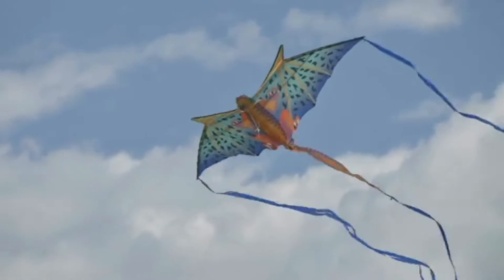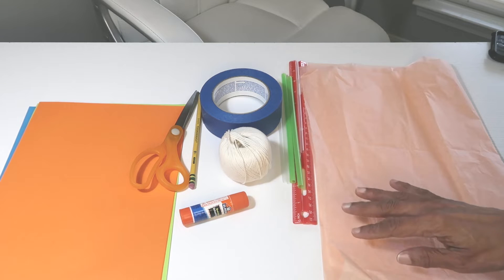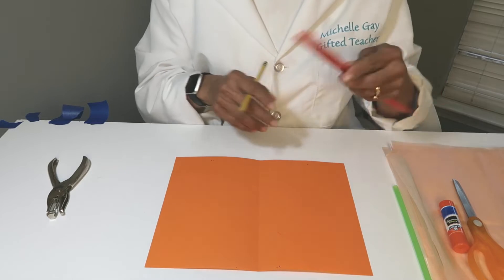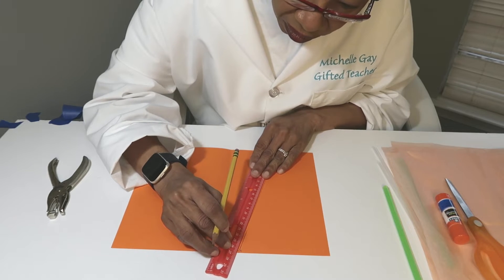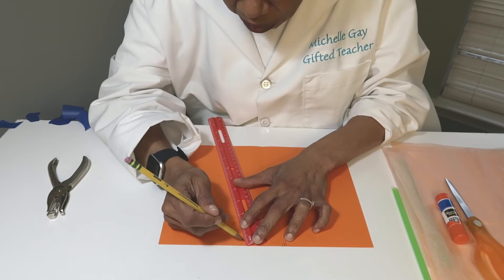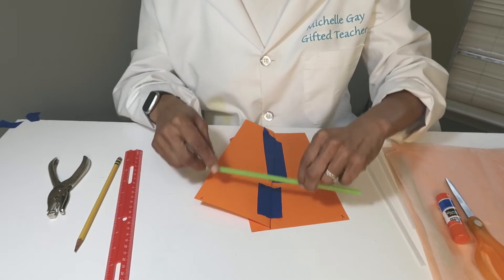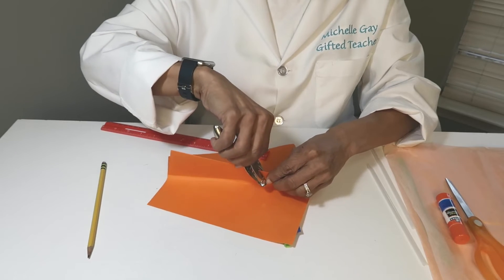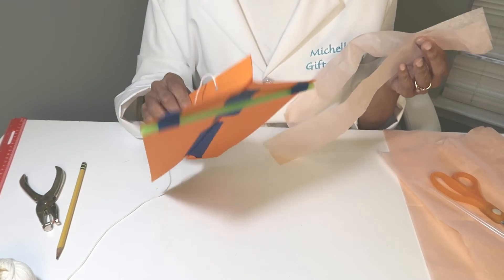STEM: Flying Kites| Learn to make and fly a kite!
It's spring and time to fly kites. In this video I give easy to follow directions on making a kite and the steps to fly a kite successfully. Kites were invented in China 3000 years ago. Watch this video and learn more about kite flying. Leave me a comment about flying your kite.

Time:
0:00 Intro
1:59 Make a Kite
10:05 How to fly a Kite

Materials:
8.5 x 11 plain paper
Ruler
Glue
Straw
Tape
Pencil
Hole puncher
String
Streamer- crepe paper, ribbon, or tissue paper

Instagram: Michelle Gay Science Teacher
Facebook: Michelle Gay Science Teacher